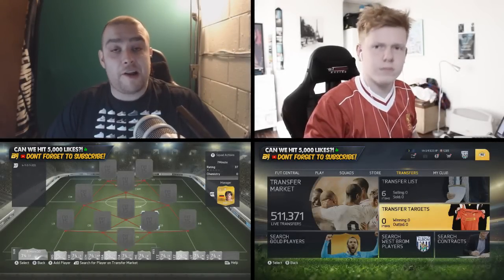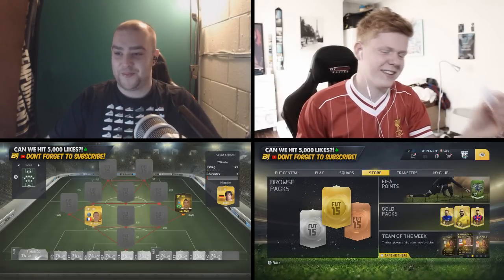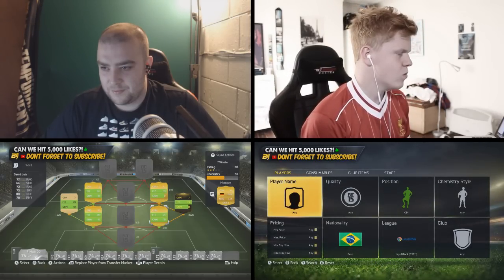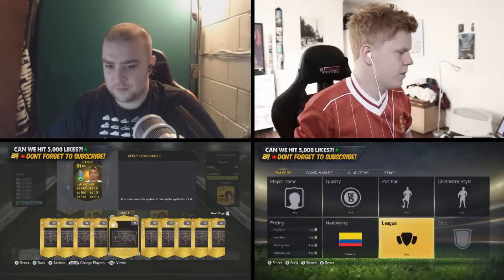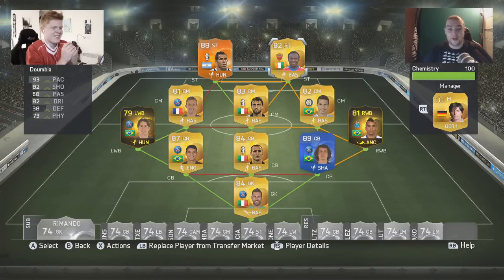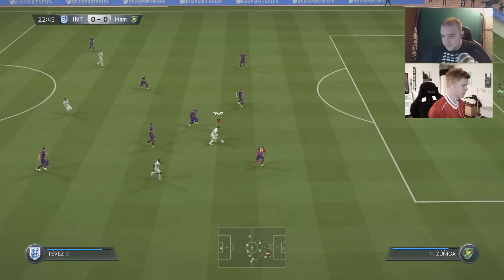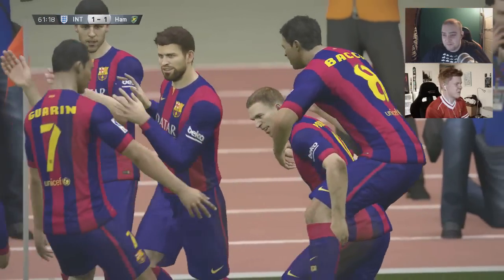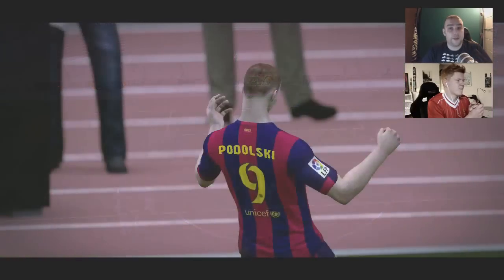7 MINUTE SQUADS W/ JACK54HD!! - FIFA 15 ULTIMATE TEAM